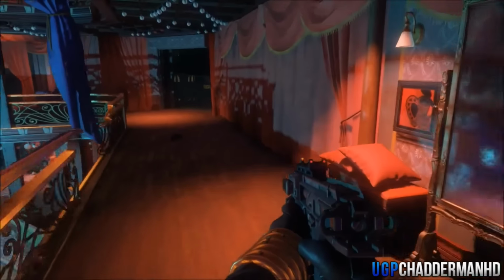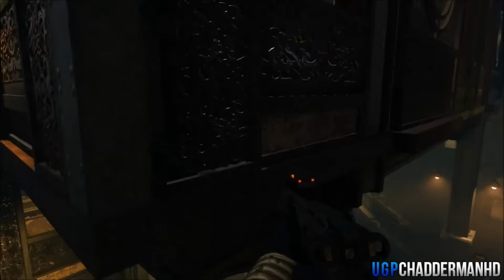BO3 Zombies Shadows Of Evil 'UNLIMITED' Ammo Zombie Pile Up Glitch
Welcome to a NEW! episode of Black Ops 3.

OPEN

★UGPDIRECTOR★
ChadderManHD

Found(s)
►Cerealglitchers & Reddog4042

★ Friend request me on Facebook for updates on videos and when I live stream!